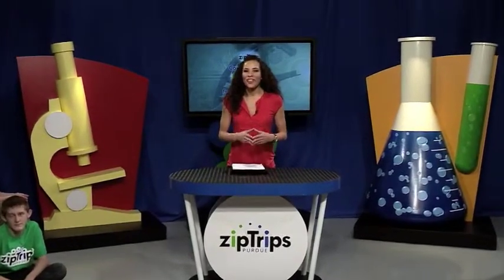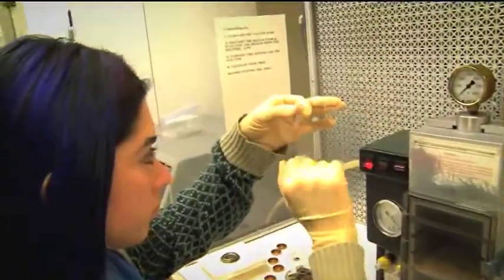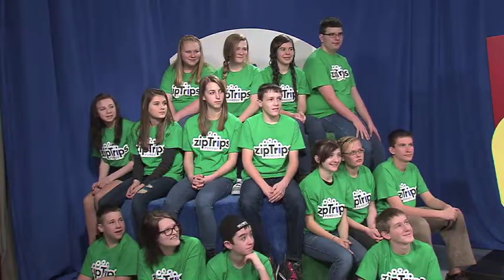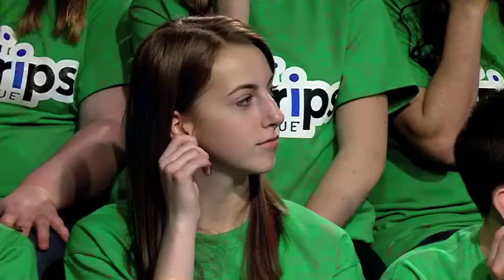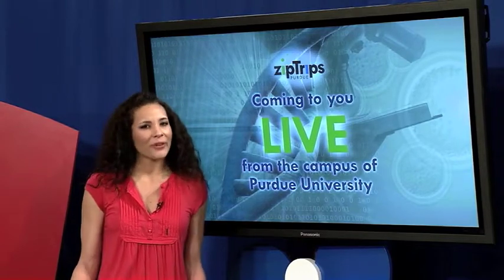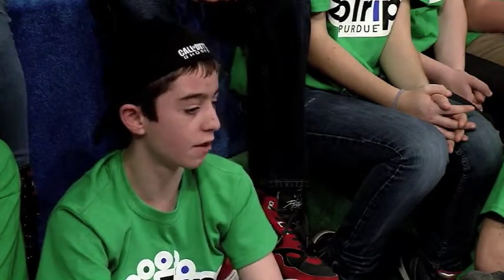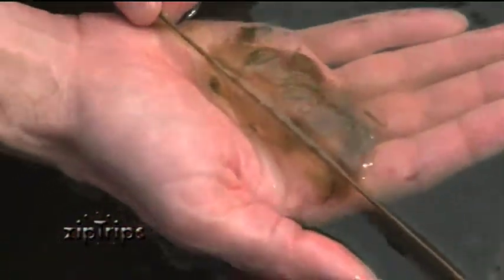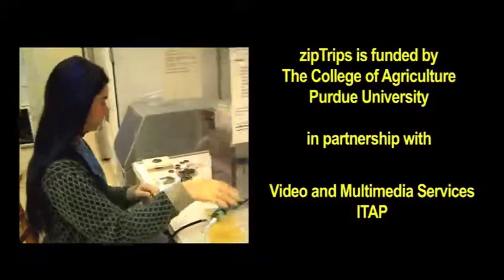zipTrips: It's a Gene Thing 2014 Highlight Trailer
Why do humans and animals look and act the way they do? It's all about DNA! In this zipTrip, learn how Purdue scientists are studying the building blocks of life. Here are some highlights of "It's a Gene Thing!", the amazing virtual field trip by Purdue University.

Purdue zipTrips are virtual electronic field trips that bring Purdue University scientists into your classroom. Through the wonders of technology, students interactively visit labs, greenhouses, aquaculture facilities, Discovery Park, the veterinary school, and other amazing places that are off limits to your students even in a real-life field trip.

The centerpiece of each zipTrip is a live webcast featuring factual, unbiased scientific information presented in an entertaining way. Your students will be able to email questions during the show for the scientists to answer. And each trip includes supplementary online videos that feature the work of Purdue scientists.

There's nothing like Purdue zipTrips when it comes to introducing your students to cutting-edge research, scientific inquiry, and science careers. And best of all, it's free!